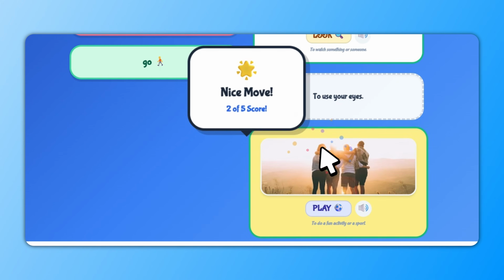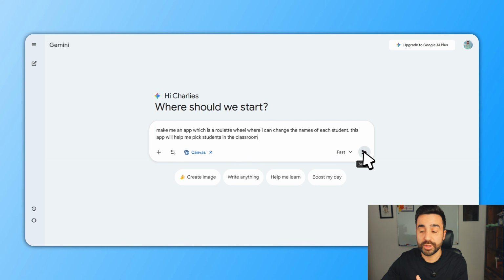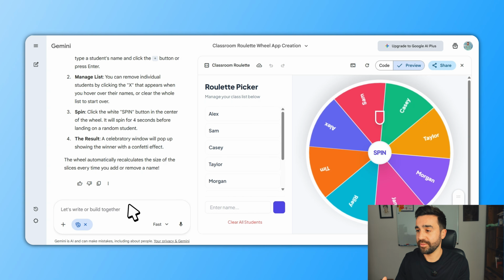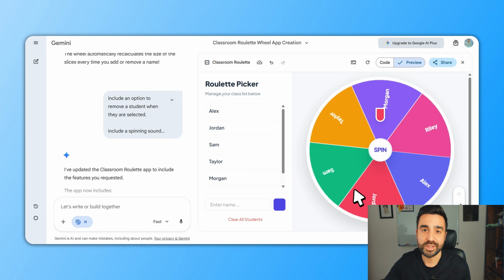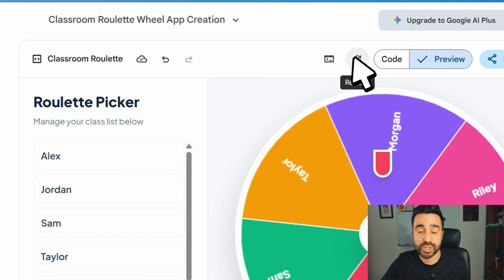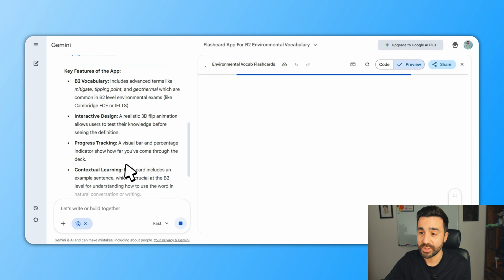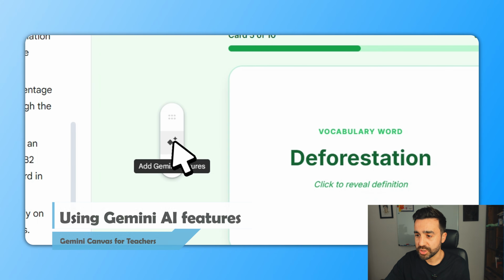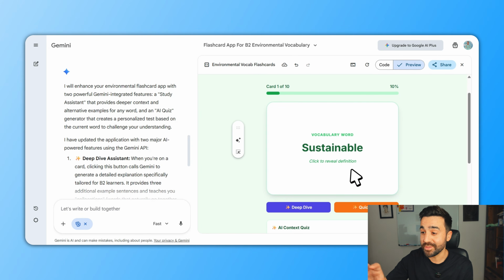Google Gemini Canvas: Build Your First Classroom App in Minutes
🎓 Upgrade your teaching toolkit. Get the practical prompts and activity guides for NotebookLM, and more in my new ebook: 📘 AI Lesson Planner | Practical AI for the Classroom

Stop struggling with complex coding and start building! In today’s video, I’m showing you how to use the incredible new Google Gemini Canvas feature to create custom apps and interactive games for your students in just a few minutes—even if you have zero coding experience.

We’ll walk through how to build a custom Student Name Roulette Wheel from scratch and a set of Interactive Environment Flashcards (B2 level). You’ll see how I use simple natural language to add sound effects, "remove student" logic, and even AI-powered study quizzes with one click.

What you’ll learn in this video:
How to access Gemini Canvas for free using a basic Google account.
Building a functional classroom tool (Roulette Wheel) using only text prompts.
How to ask Gemini to add sounds, change logic, and refine your app.
Using the "Add Gemini Features" tool to generate instant quizzes and deep dives.
How to share your finished app with students or colleagues via a simple link.

Timestamps:
0:00 - Introduction to Gemini Canvas
0:45 - Accessing Gemini & Enabling Canvas
1:10 - Demo 1: Creating a Student Name Roulette Wheel
2:50 - Refining your app: Adding sounds & logic
4:00 - My AI Teacher's Toolkit Ebook
4:40 - How to share your apps with others
5:30 - How to copy/paste and export code
6:10 - Demo 2: Building Interactive Vocabulary Flashcards
7:15 - Using "Add Gemini Features" for Instant Quizzes
8:20 - Closing Thoughts & Next Steps